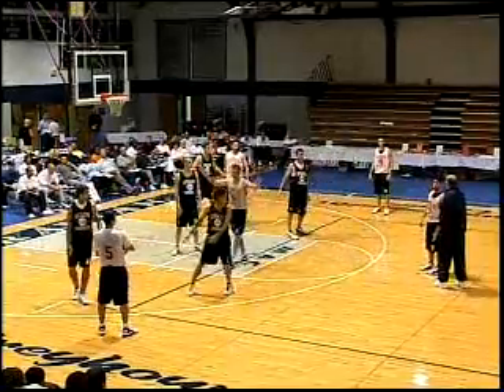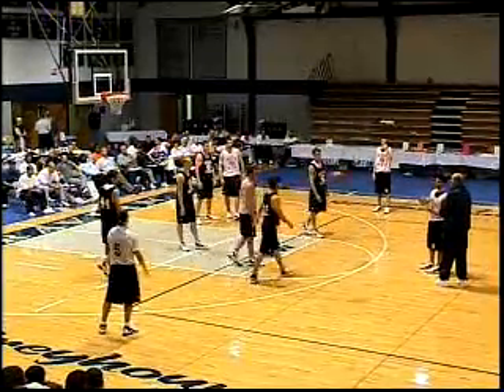Jim Boeheim: Complete Guide to the 2-3 Match-Up Zone Defense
For the first time ever available on video, Jim Boeheim's Complete Guide to the 2-3 Match-up Zone Defense outlines the responsibilities, rotations, and reads for each player with marker board diagrams and then supported by on-court demonstration and game footage.

If you're interested in more instructional basketball DVDs,